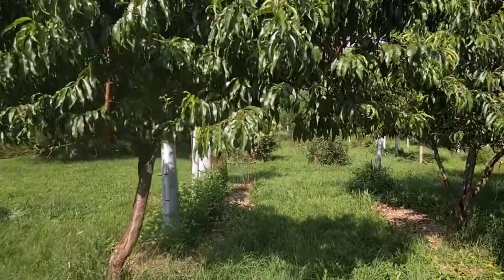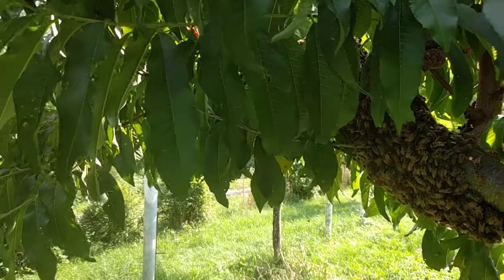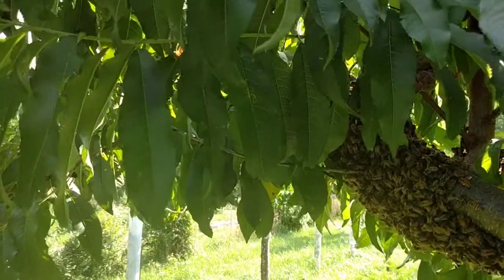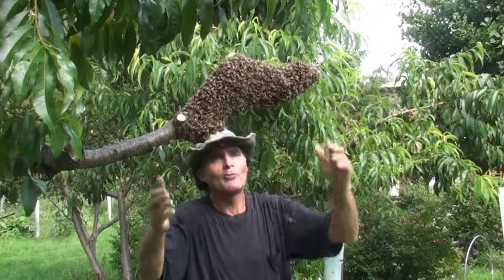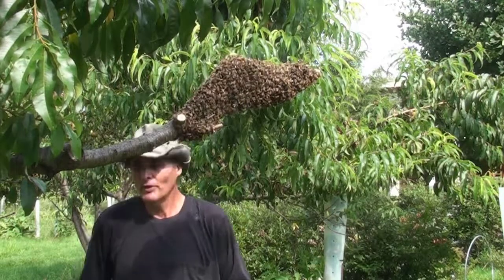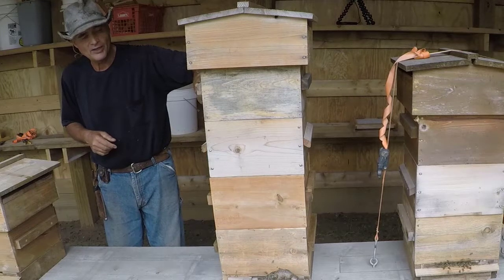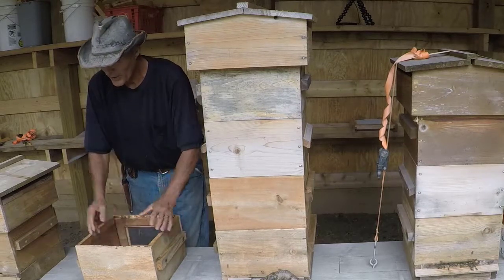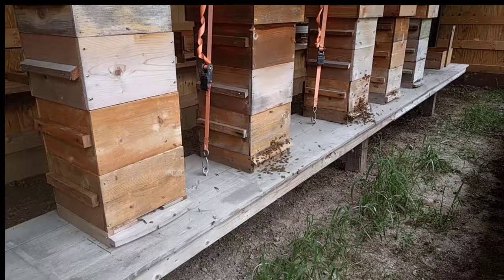Bee Swarm Collection and transfer to Warre hive August 15th 2017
In this video I discover a swarm at 9:30am in a nectarine tree. I show how I prune the tree in order to gather the swarm and deposit the swarm into a hive.

GoPro HERO5 Black
GoPro HERO3: Black Edition
GoPro Karma with HERO5 Black